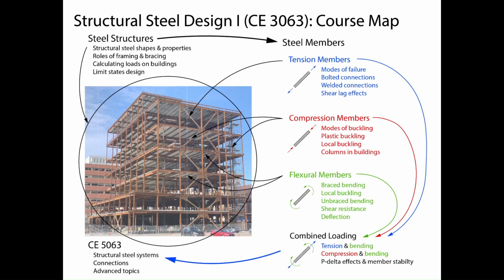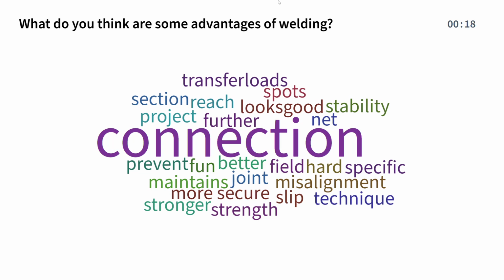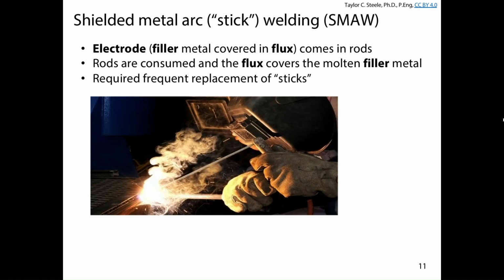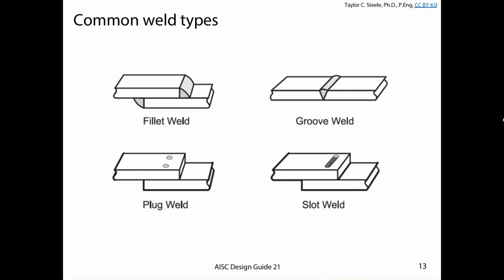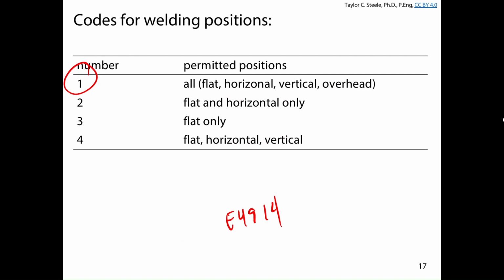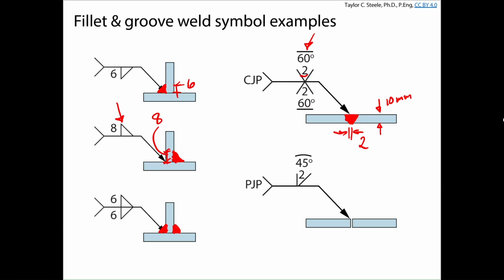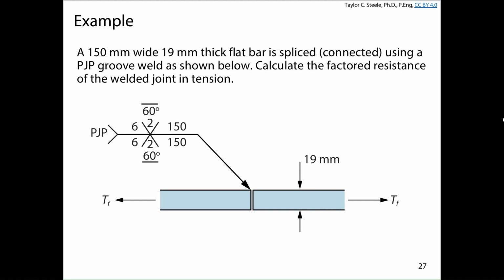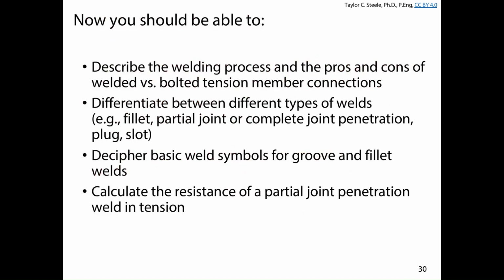Lecture 18: Introduction to Welds